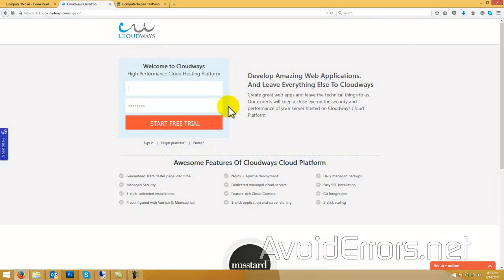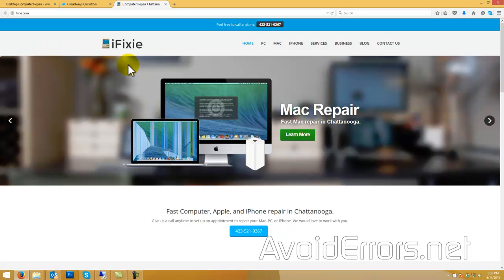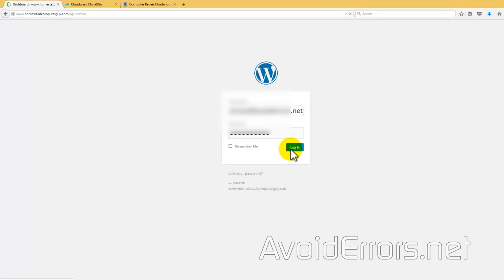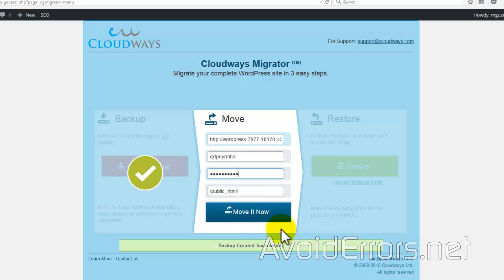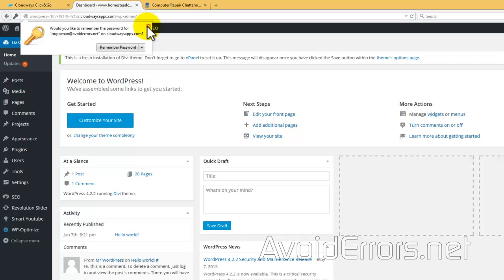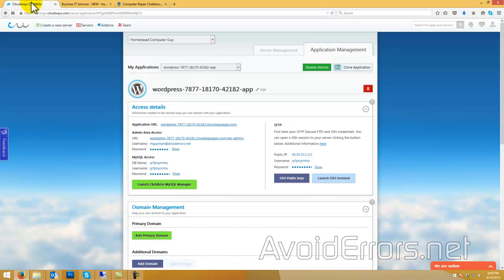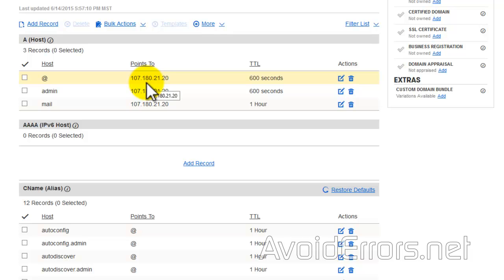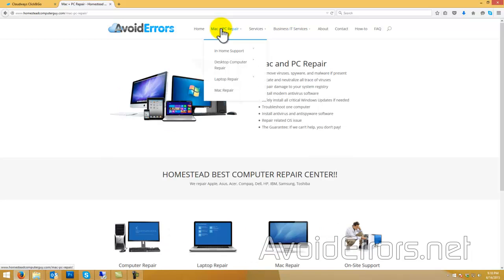Easily Migrate WordPress to a VPS using Migrator Plugin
Here are few easy steps, you can take to migrate your site from your old shared server to a VPS